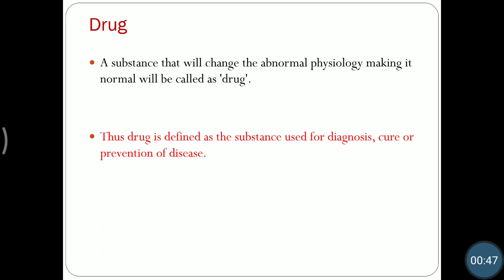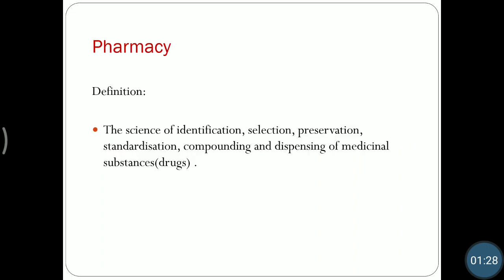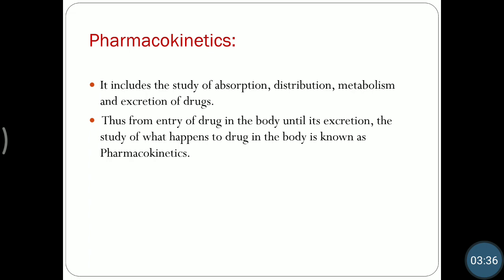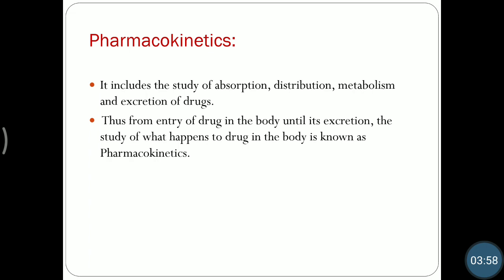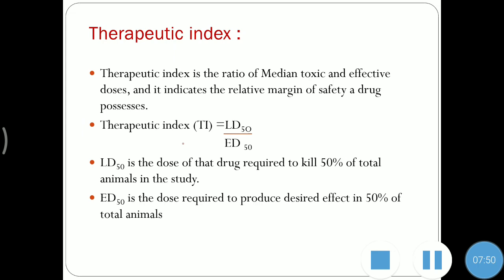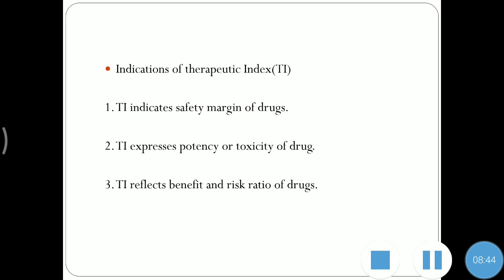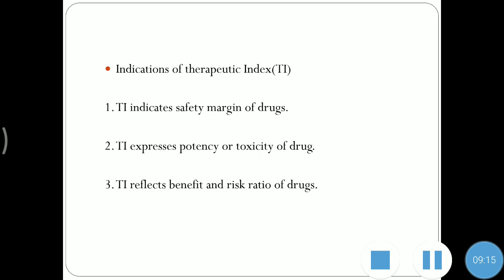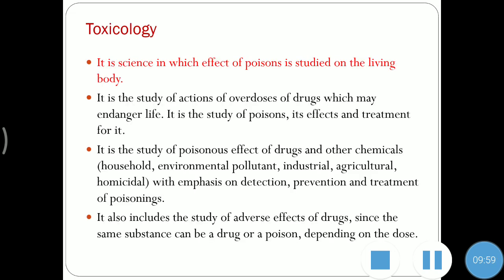1 2 Introduction & Definition of terms in Pharmacology